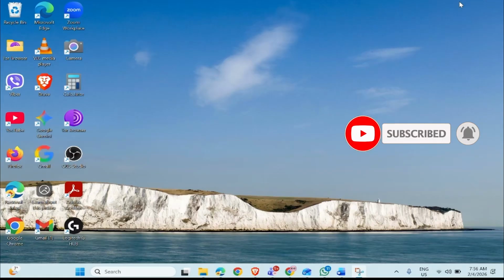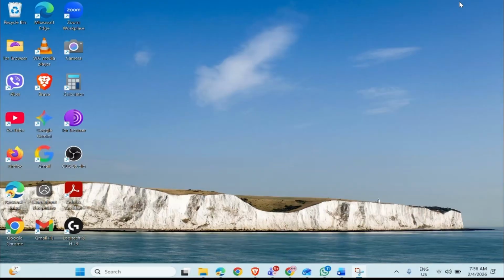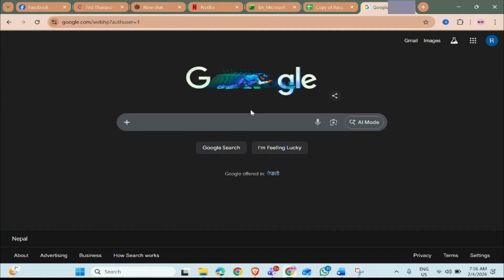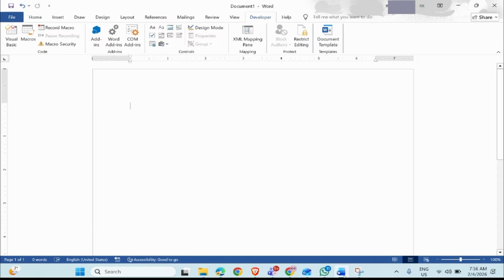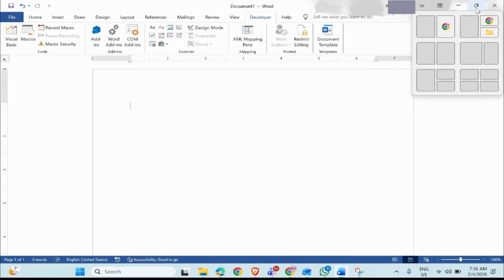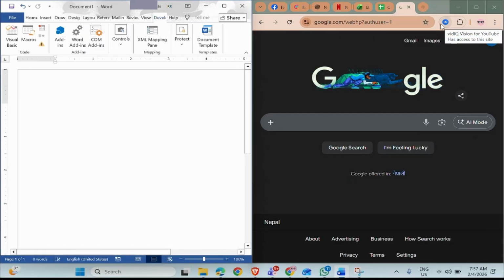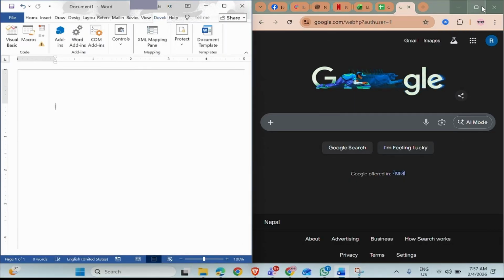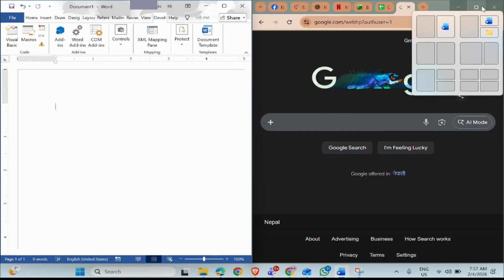How To Use Split Screen In Windows 11 ?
Hello Guys,

Welcome to our step-by-step guide on “How To Use Split Screen In Windows 11?” If you want to multitask more efficiently or work with multiple apps at the same time, this video is for you. We’ll show you how to use split screen in Windows 11, enable snap layouts, and split your screen into two or more windows easily. Whether you’re using a PC or laptop, these Windows 11 multitasking features will help you boost productivity and manage apps side by side smoothly.

In this video, we will show:
How to enable split screen on Windows 11
How to split screen into two windows in Windows 11
How to use snap layouts in Windows 11
Windows 11 multitasking tips and tricks